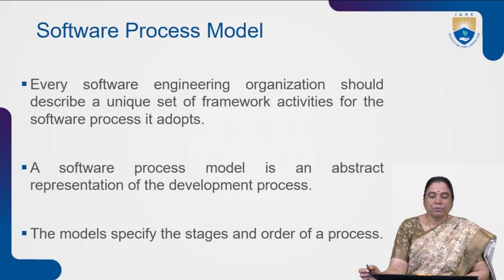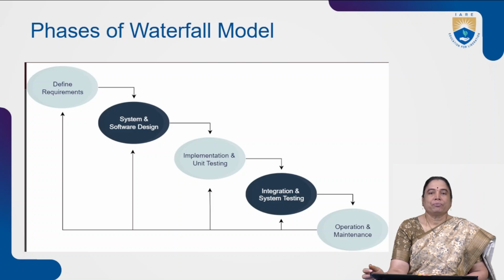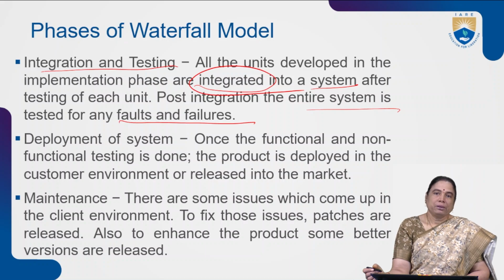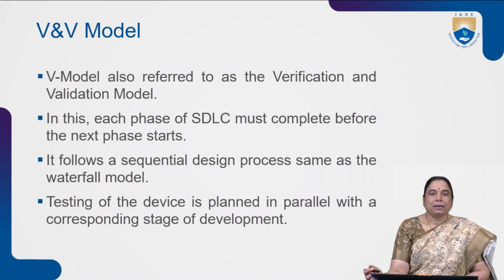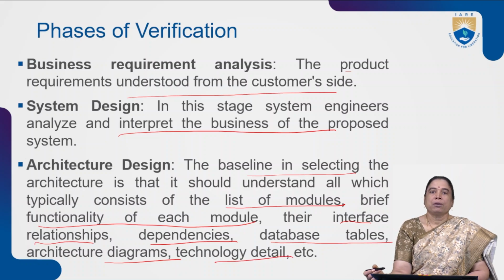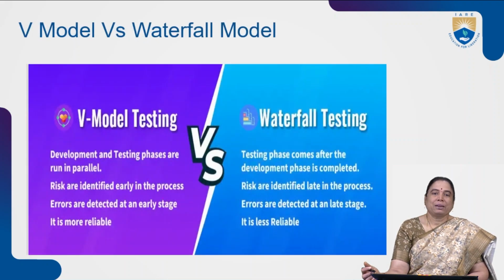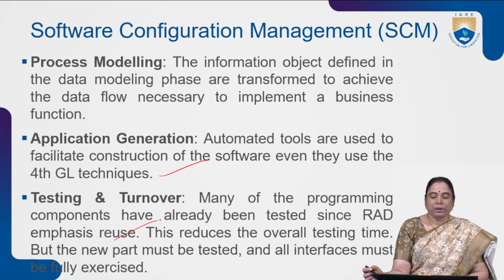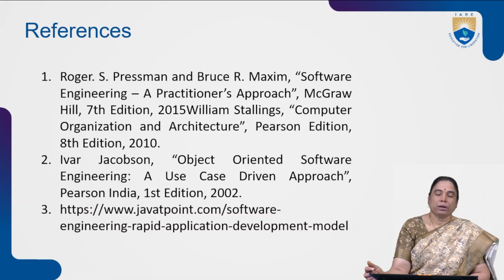Software Development Process Models by Dr. B J D Kalyani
Software Development Process Models by Dr. B J D Kalyani | IARE

Telangana, India.